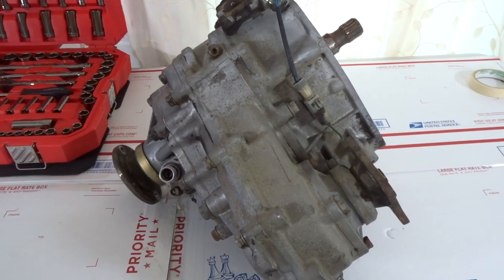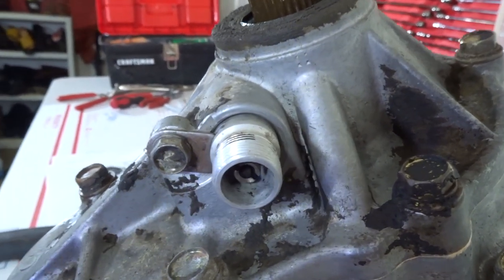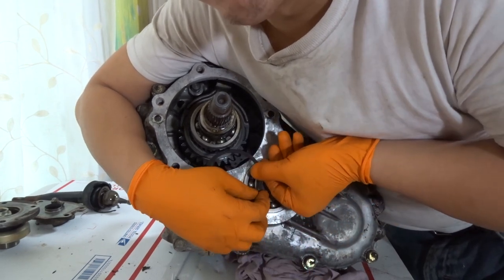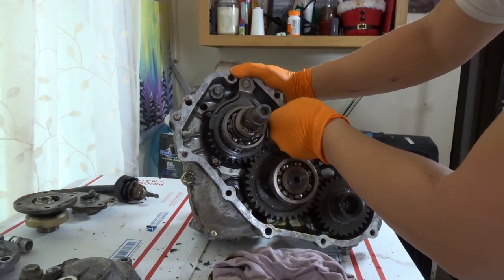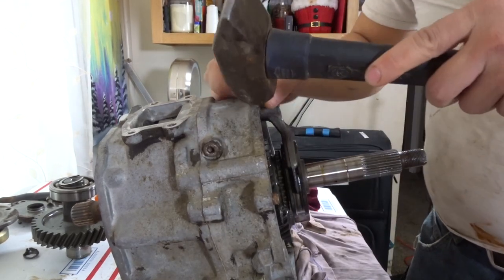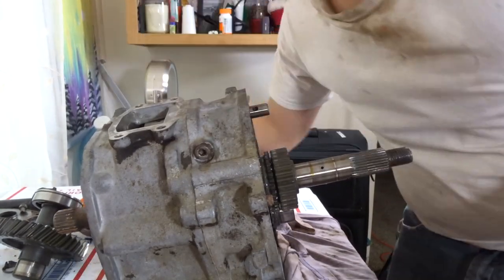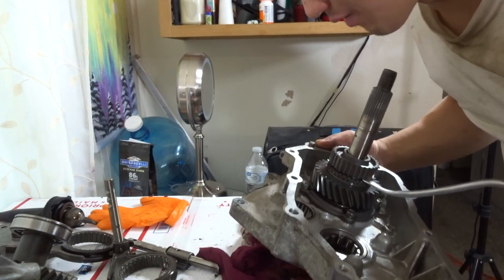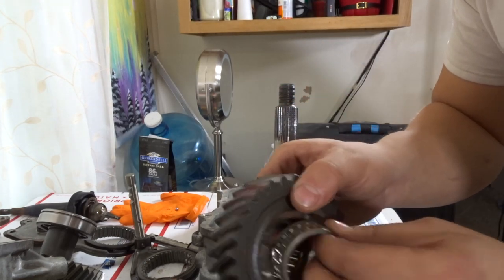TOYOTA RF1A TRANSFER CASE | FULL DISASSEMBLY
NuttyNu Media